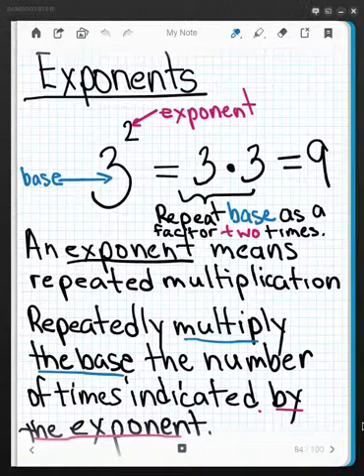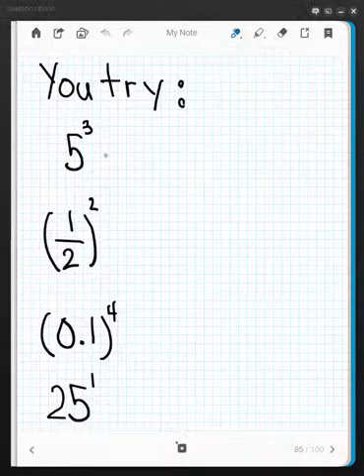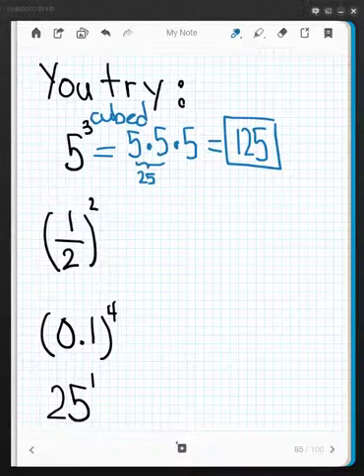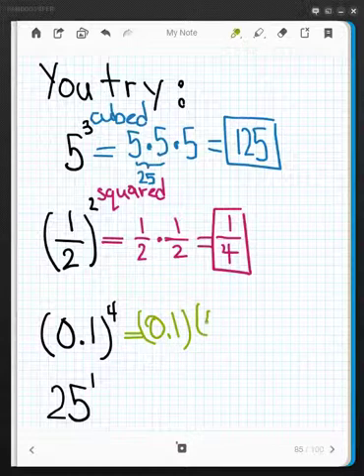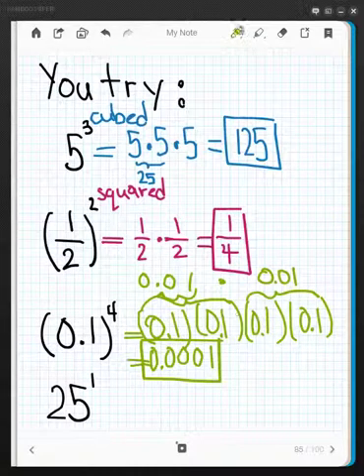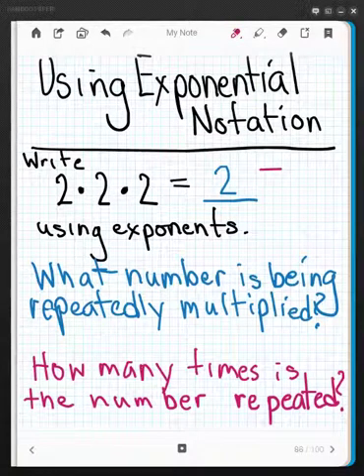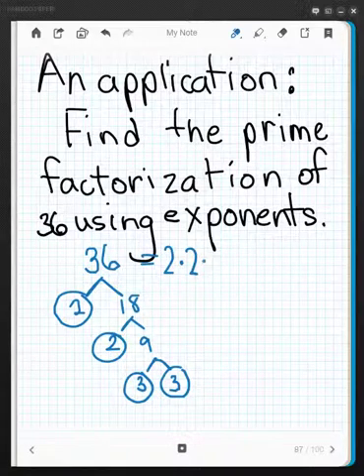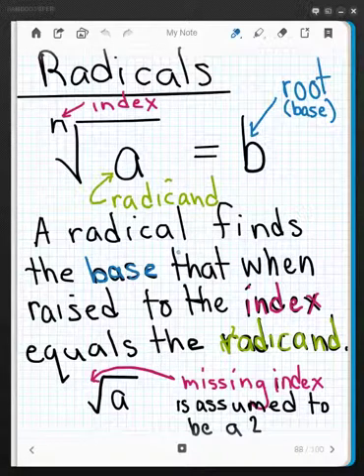M811 Exponents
Basic exponential expressions. Learning the vocabulary associated with exponents. Learning to expand an exponential expression. Learning to write an exponential expression. Examples that include fractions, decimals and an exponent of 1.